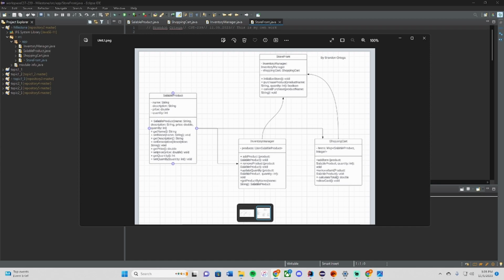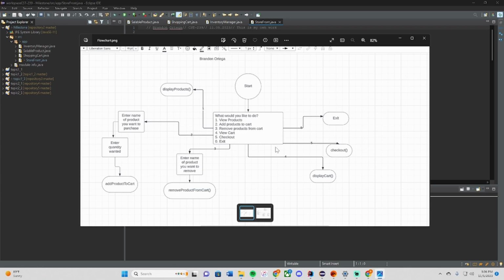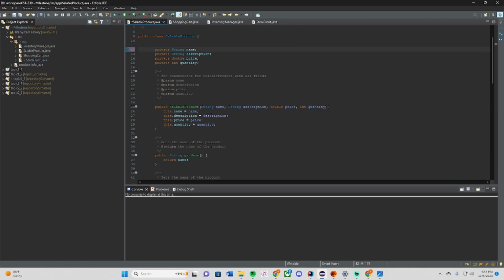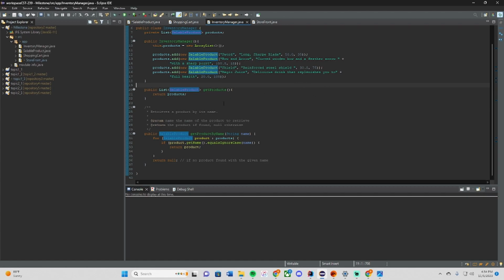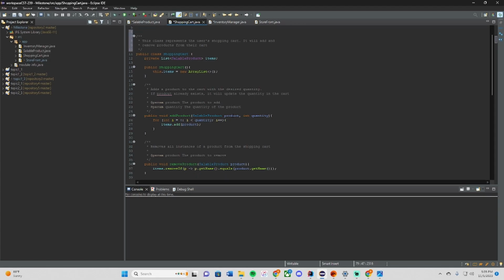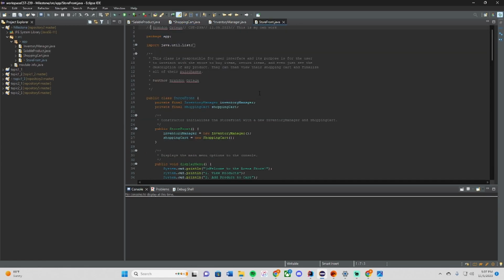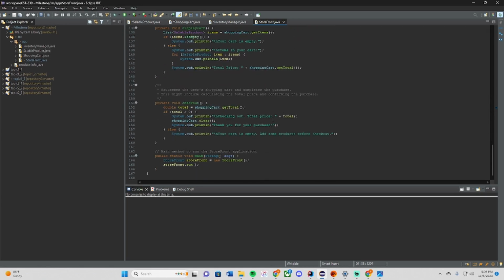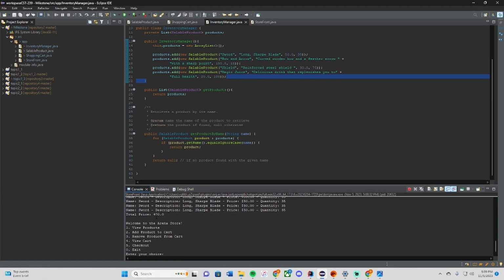CST 239 Milestone 1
The first milestone for the project for CST 239